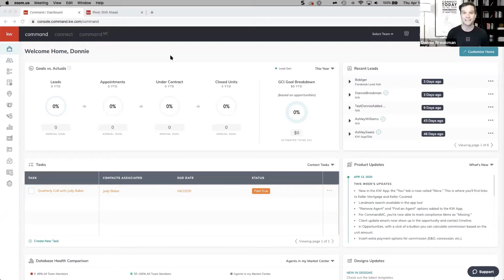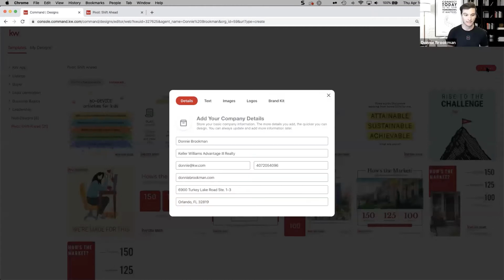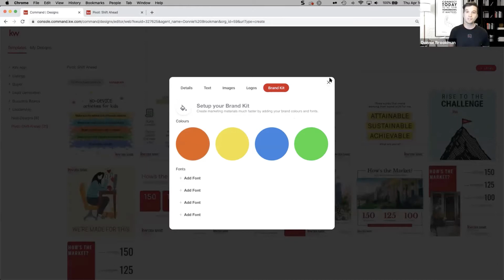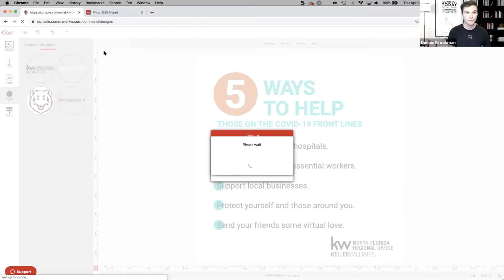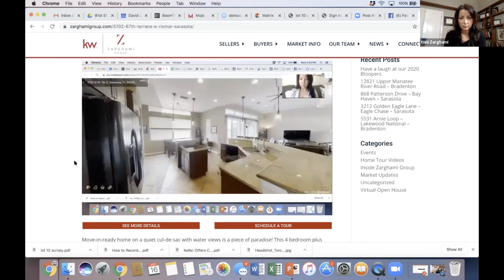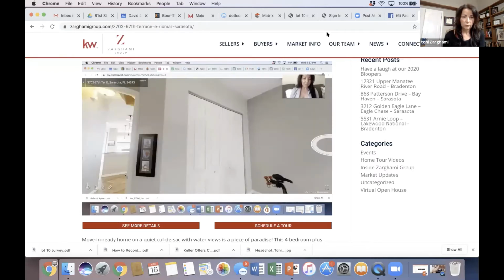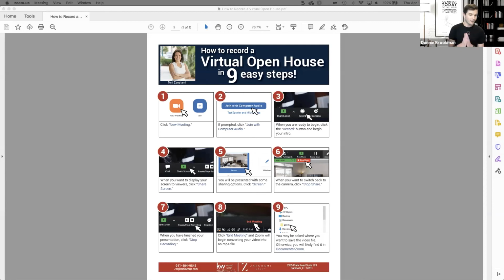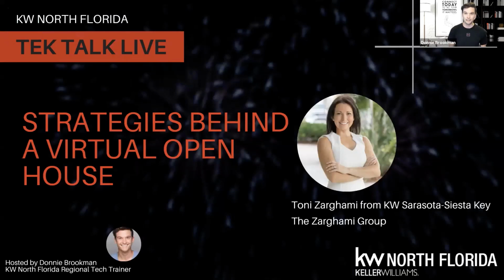TeK Talk Live | April 16 - Strategies Behind a Virtual Open House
This is a recording of the weekly livestream in the KW North Florida Region on Thursday's at 3:00 PM. You can register for all available dates

⏰TimeStamps:
2:00 | Starting a Social Design
3:00 | Customizing your Designs Library & BrandKit
5:30 | Editing a Social Design using your BrandKit
8:00 | Welcome Toni Zarghami!
11:30 | Virtual Open House Example
15:00 | Recap the Example
16:30 | Over 1,000 Views…. but How?
19:00 | 9-Step Virtual Open House Download
20:00 | Open Q&A
27:00 | What’s Next?